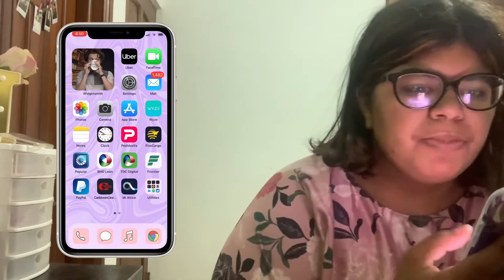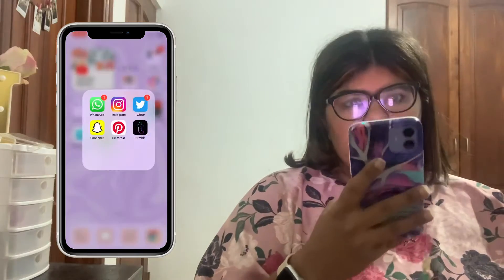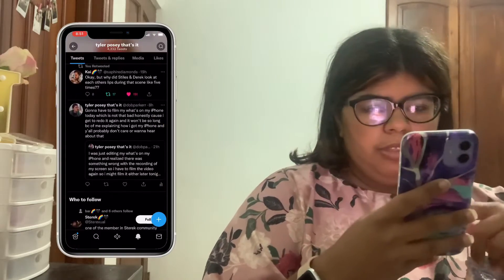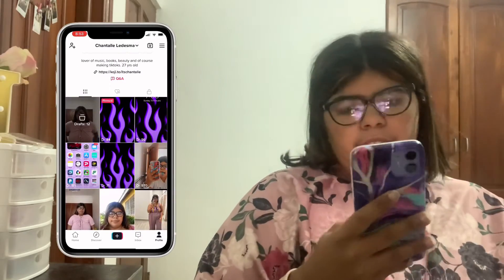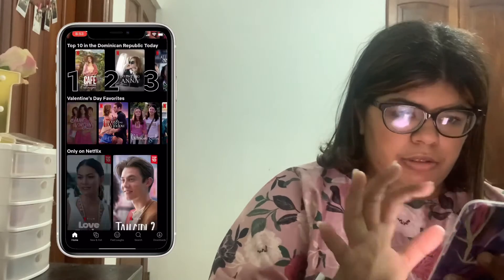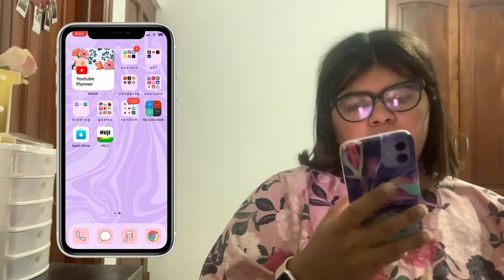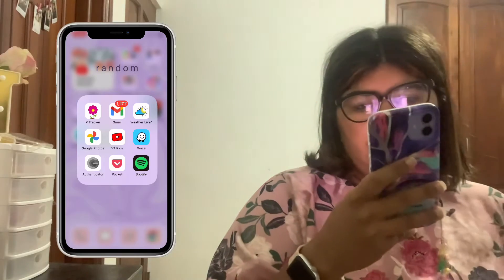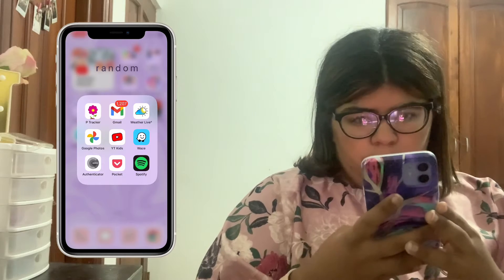Updated What’s On My Iphone 12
OPEN for chocolate chip cookies 🍪

Hope you guys like this video and if you want more videos like this please subscribe and comment down below anything you want, it could be video ideas it could be how your day went literally ANYTHING you want.

If you guys wanna send me mail (which u dont have to)

Here is my address:

Please write that exactly how you see it

Hugs & Kisses,
Chantalle